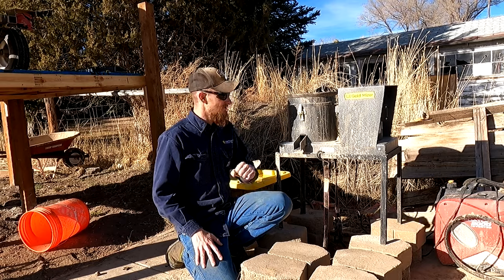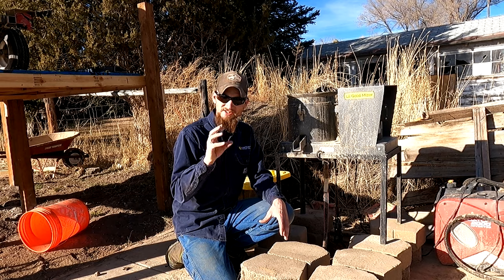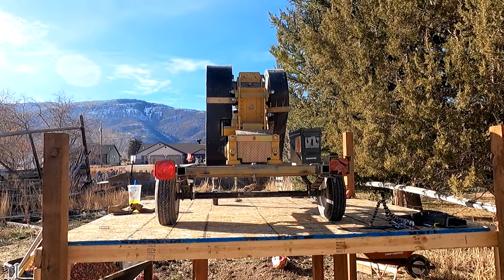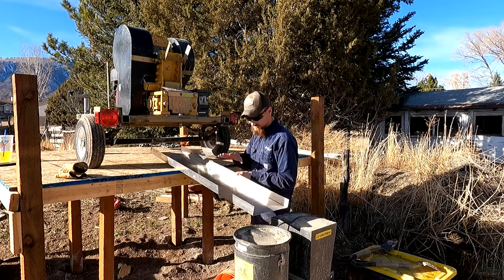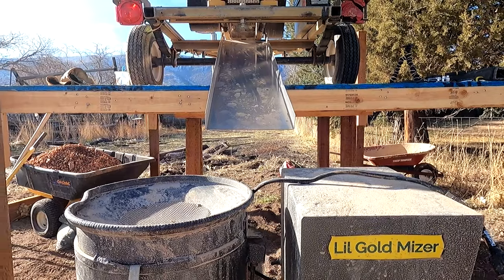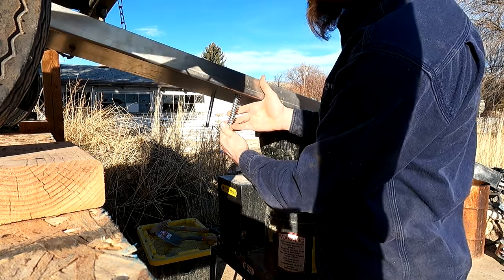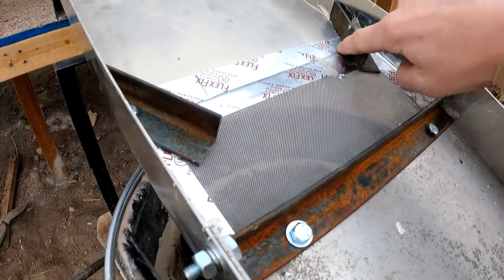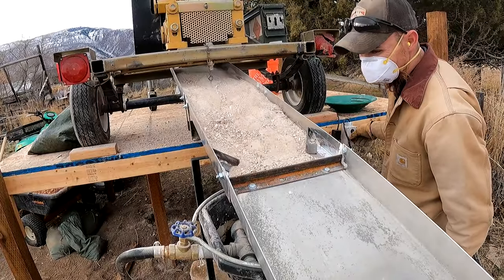Building a Gold Mill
Today we start build our mill. This is only the first part and we still have much to do before its fully functional.

Here's a list of most of the gear & equipment we use.

Garret Supper Sluice gold pan
Jewelers Loupe
Metal Detector
Estwing Rock Hammer
Hard Hat
Hard Hat Light
Streamlight Protac HPL light
Multi Gas Meter
Rechargeable work light
Timbering For Small Mines
Methods Of Mine Timbering
Timbering and Mining
A Guide to Gold Panning in Utah
Gold Cube Trommel
Royal drywasher
Sand bags
Spud wrench 10”
Klein spud wrench